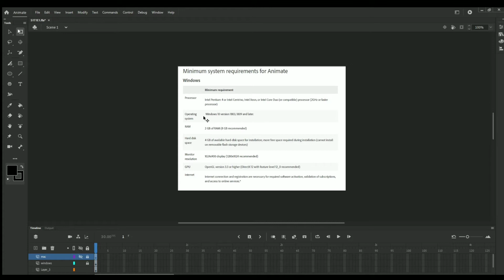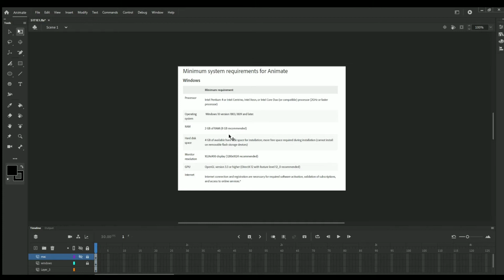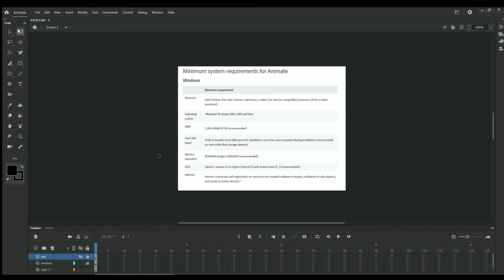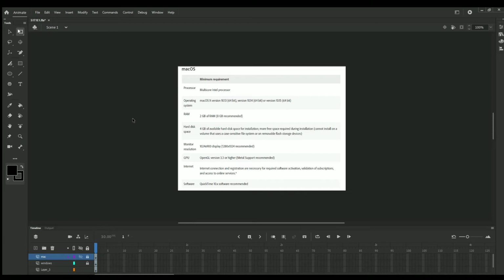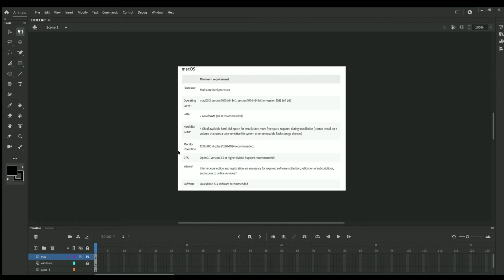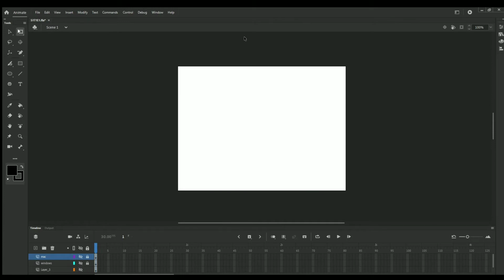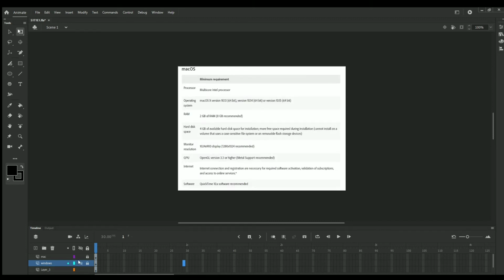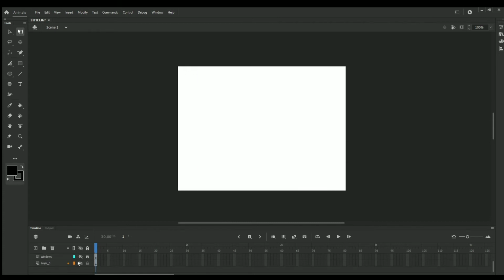Adobe Animate CC Tutorial S1T1E1 - Introduction | Eddu Hub | By Bhaswata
Hey Guys
This video is the very beginning of a vast course. You may find some video lengthy but this is a promise to you that Tutorial 2 onward, you will definitely learn something important.

First let's get an Overview of the video
This is
Season 1 (Adobe Animate CC Tutorial)
Tutorial 1 (Getting Started and Getting Acquainted)

In this video you will learn some tips and you will get introduced to the software along with system requirements.

The Link below will take you to a drive named " Season 1 - Adobe Animate Tutorial CC - Eddu Hub" Where you can find the source files which will be shown in the videos. location is
Season 1 - Adobe Animate Tutorial CC - Eddu Hub % Tutorials % Tutorial 'n' % S1TnEn and n is the term of video episode number and tutorial number.
You will also find notes where we will upload  necessary data so you can print and practice with your need.

IMPORTANT NOTICE
Tutorial 2 onwards you will get an alphabet or a number, which you may note down. At the End of the Tutorial 12, a link will be given, combining all those alphabets and numeric it will make an alphanumeric password to open the contents inside the link. and in which episode you will get to know in every tutorial is random, so watch every video till the end. If you don't want the file that's okay cause it is only for the worthy people and whoever will follow each and every video properly will be worthy by learning a few things. this is kind of a test.